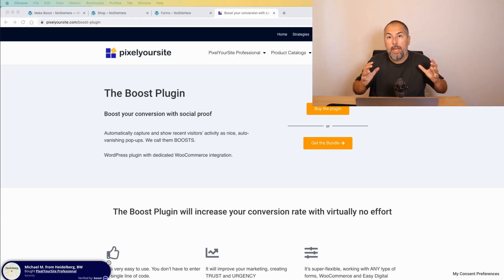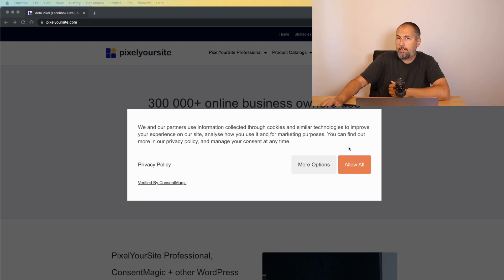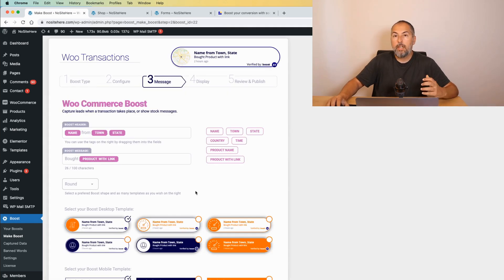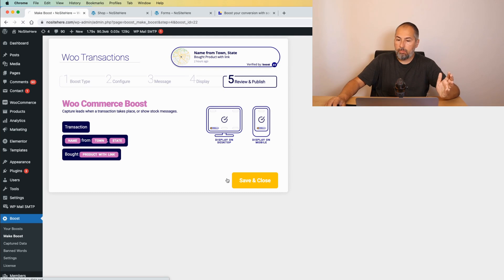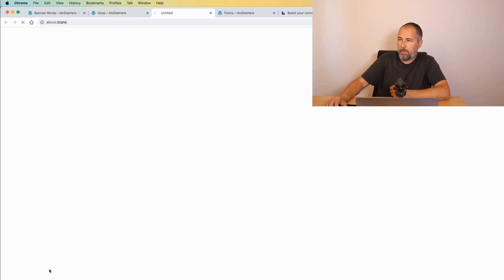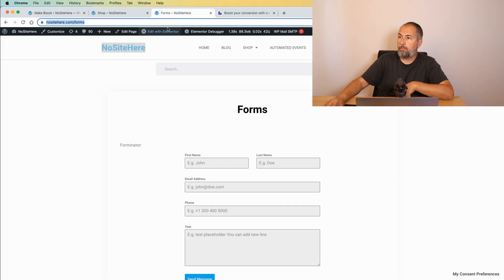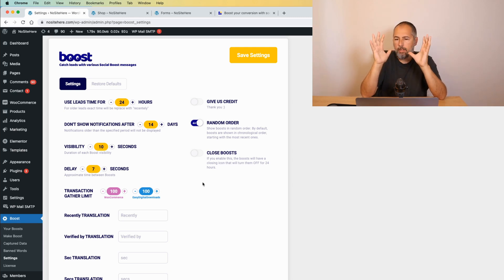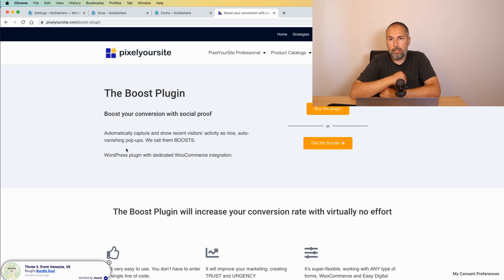Boost conversion with social proof. WooCommerce, EDD, and ANY WordPress form.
Show real data that will increase conversion with the Boost plugin. It works with WooCommerce, Easy Digital Downloads, and ANY WordPress form.